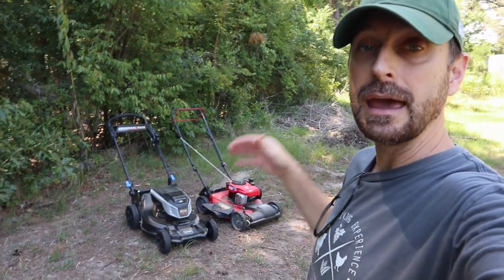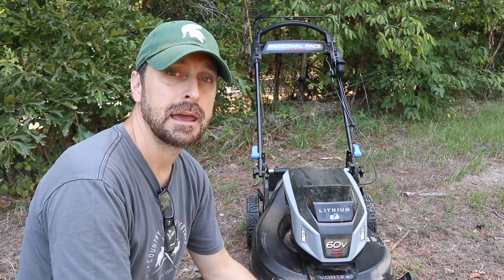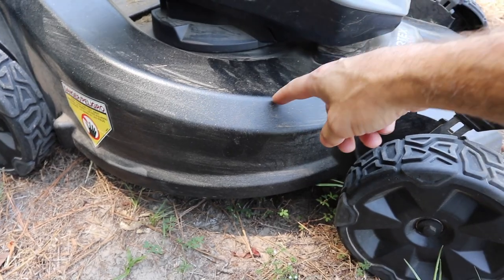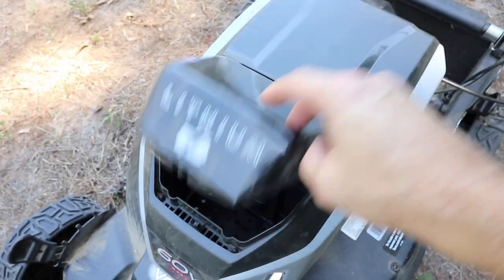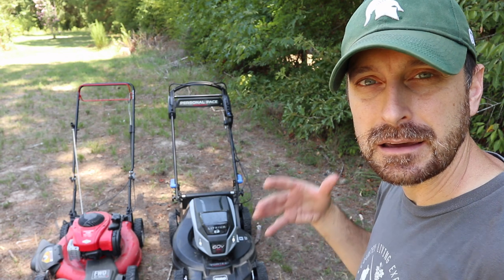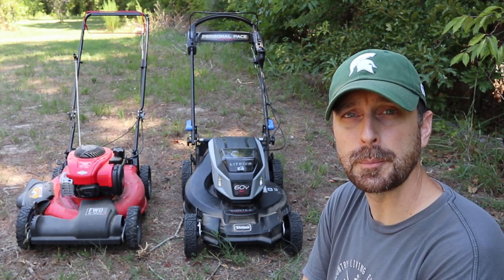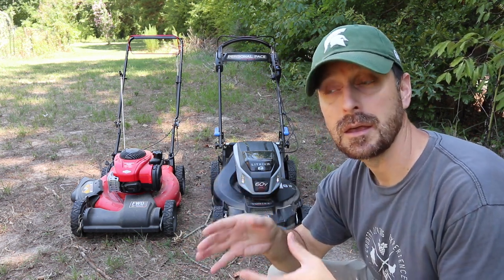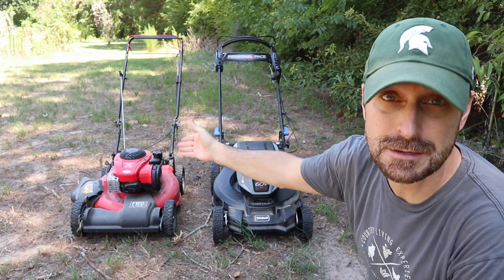Toro 60v Electric Lawn Mower! Is This Good For A Homestead?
Tools purchased for Our Solar Install:
1.5" Wrench
24" Breaker Bar
1.5" Socket

Solar and electrical equipment:
12 position electrical sub panel
8 gauge THHN wire
6 gauge 6/3 romex wire
30-40 amp double pole breakers

Items Used To Start Our Seeds:
1020 Grow Trays
2" Seed Starting Pots